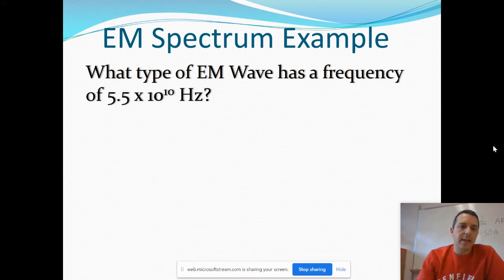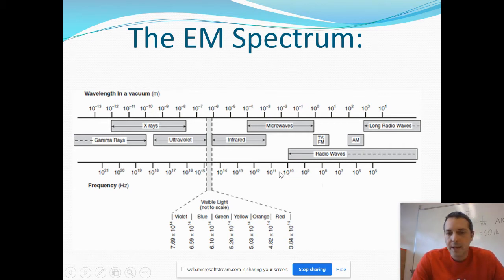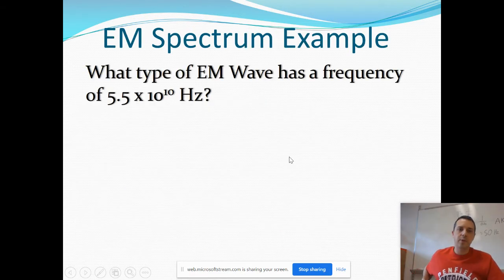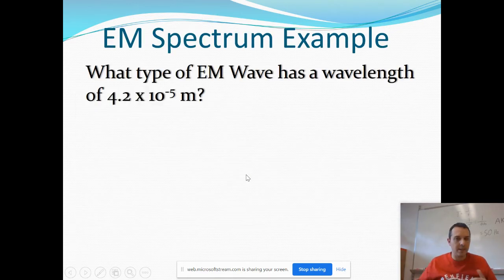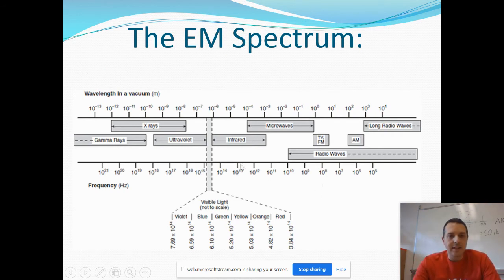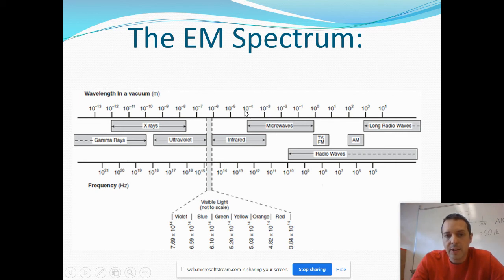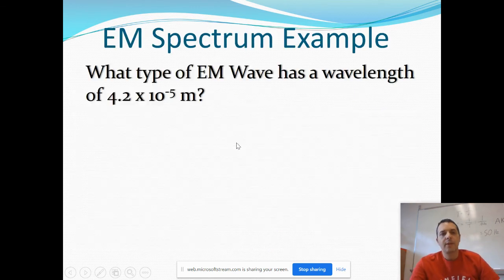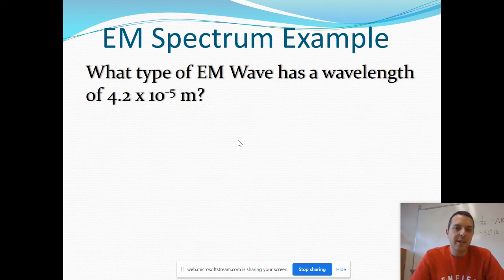EM Spectrum Chart